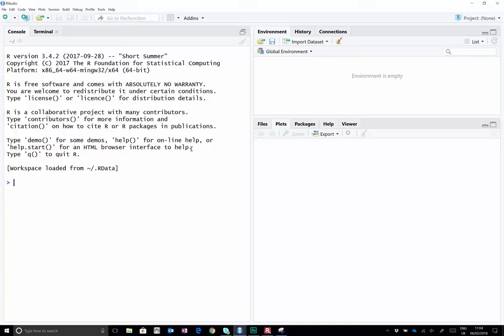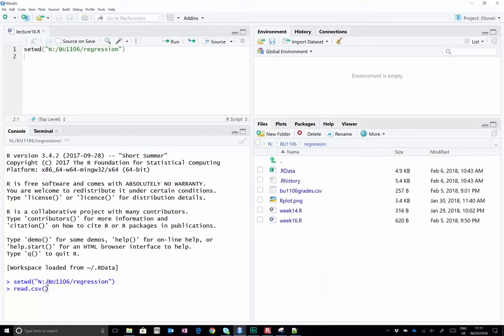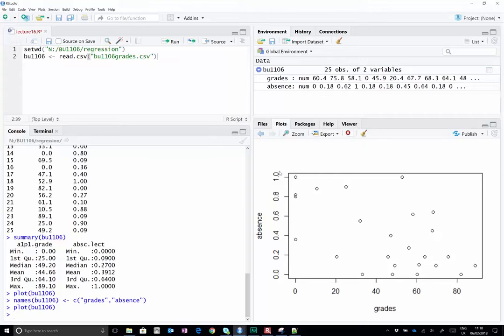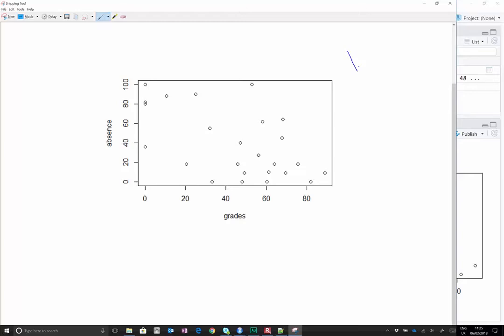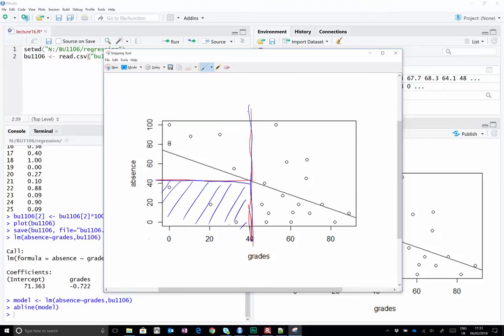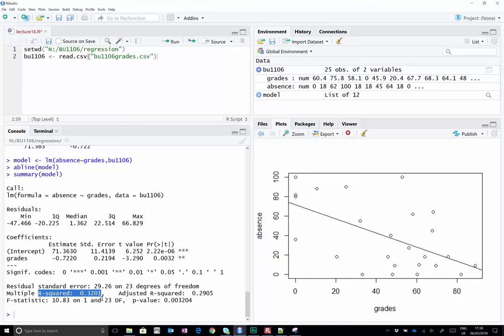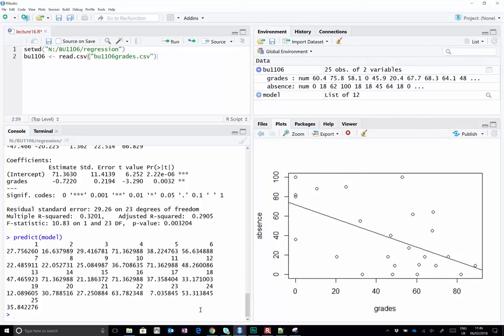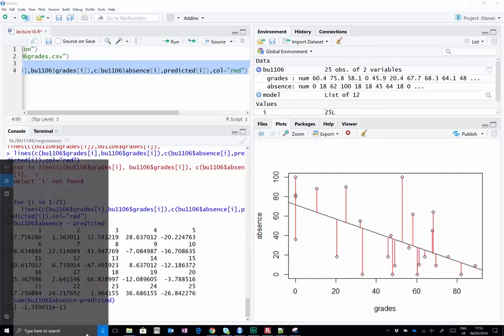R - Linear Regression in R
BU1106 R - Linear Regression in R